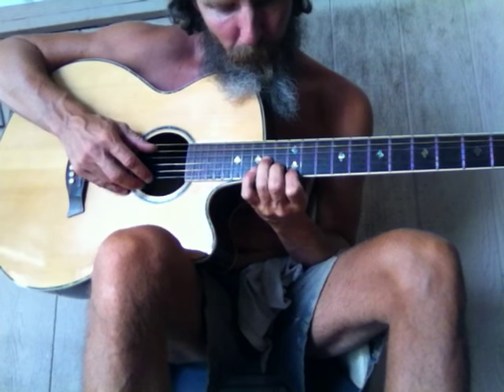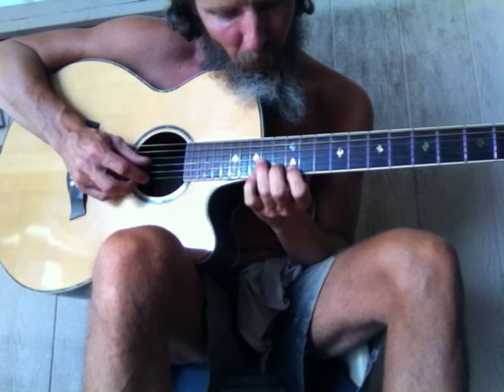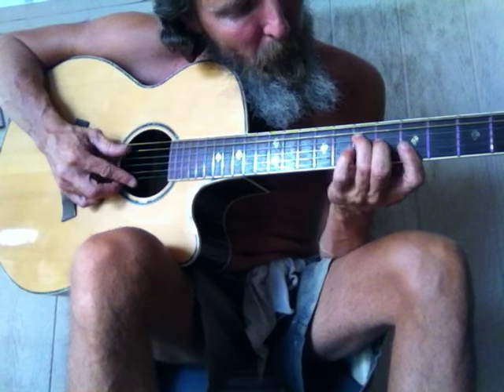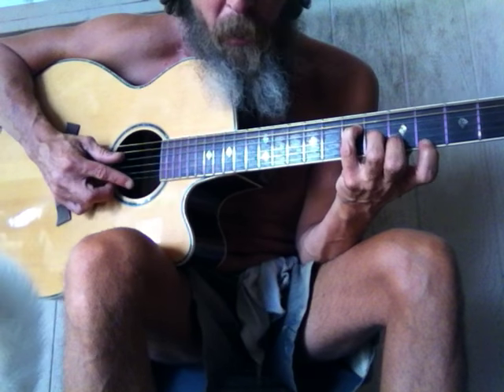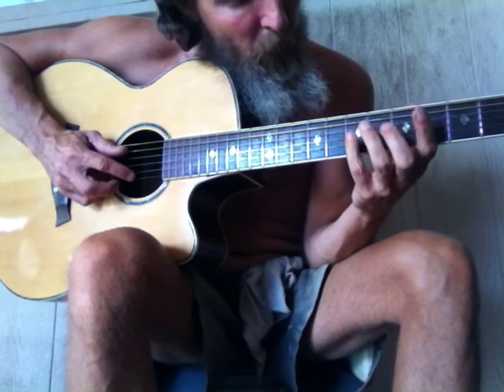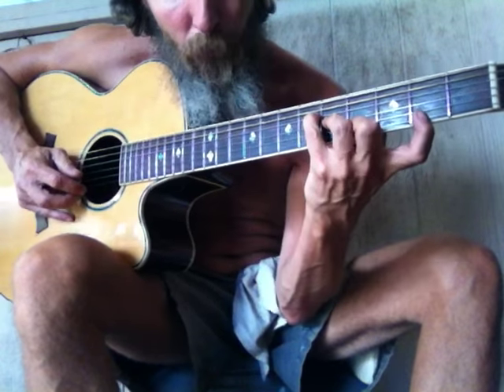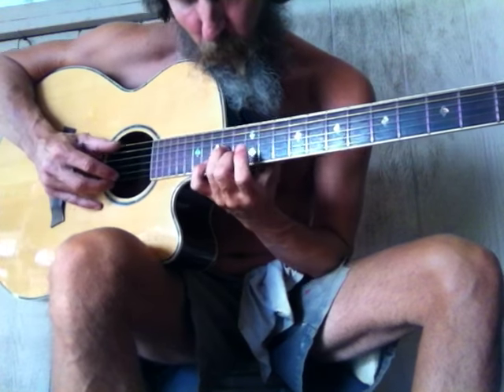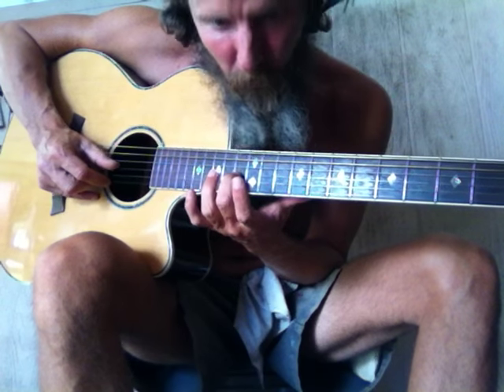GUITAR - A ARPS & CASCADE SLIDER